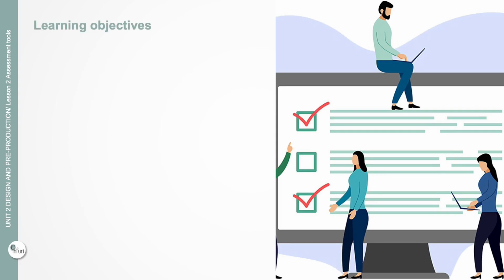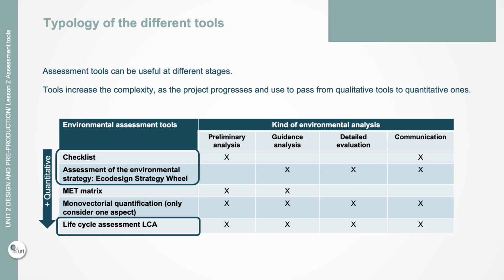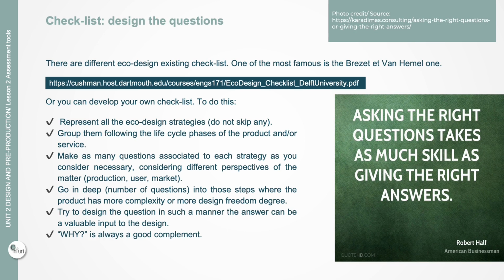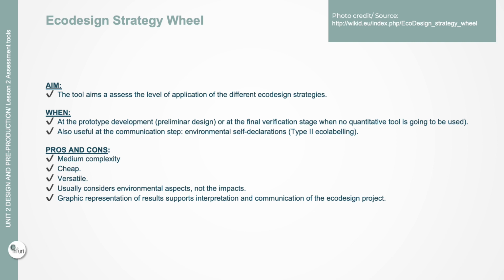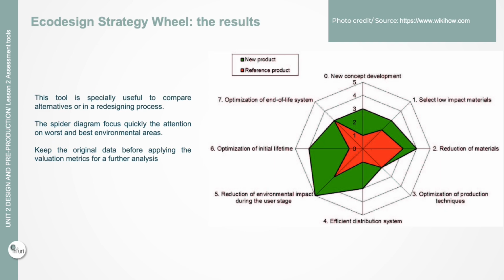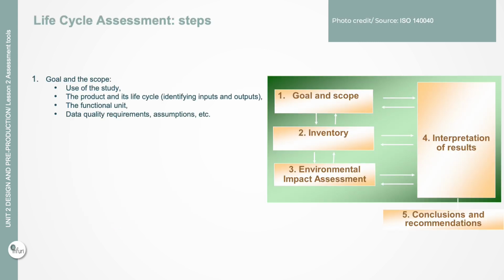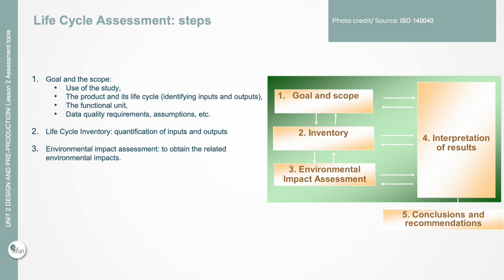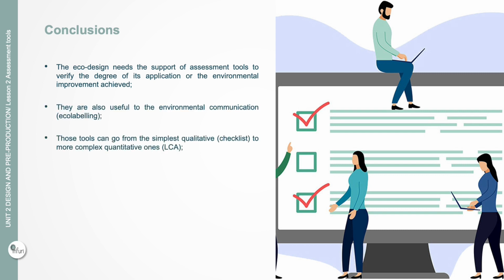INFURI 2 2 video